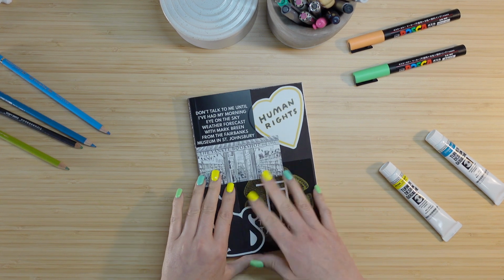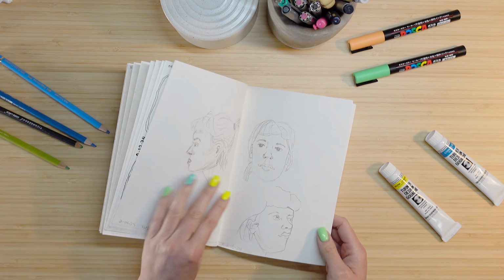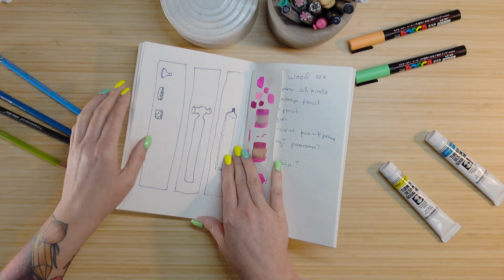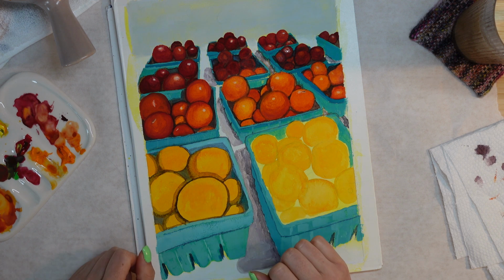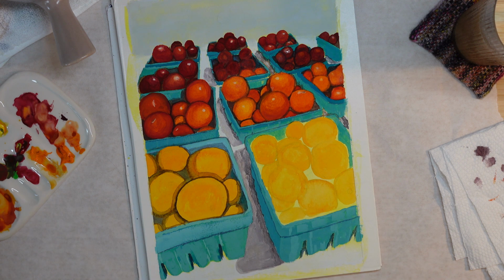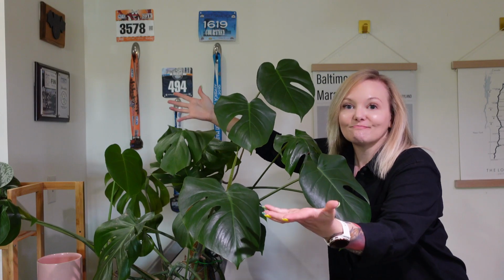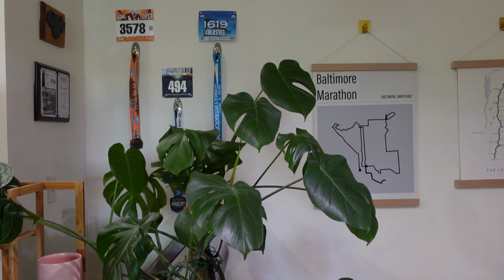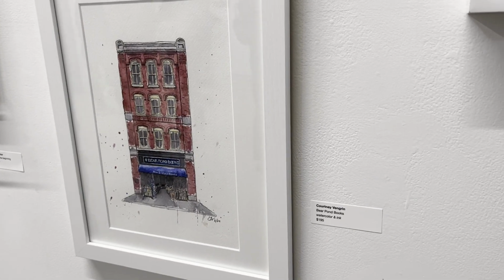was it worth it? did it help my creativity? (ft. a sketchbook tour) | THE ARTISTS WAY - WEEK 12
Hi there! Thanks for stopping by and welcome to THE FINAL WEEK of The Artist's Way. This week I'm going to go over what I created during the 12 weeks of The Artist's Way and a quick sketchbook tour!